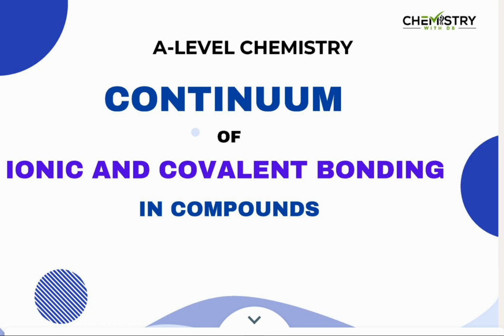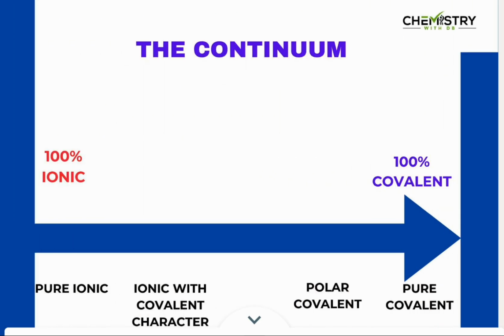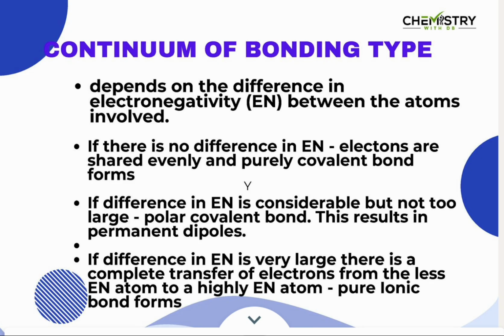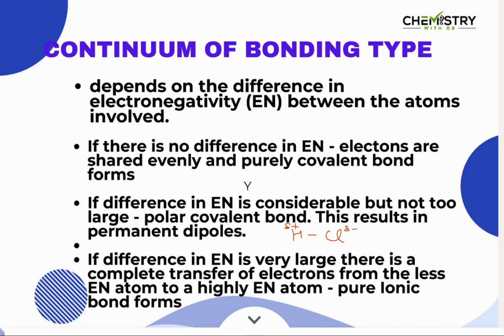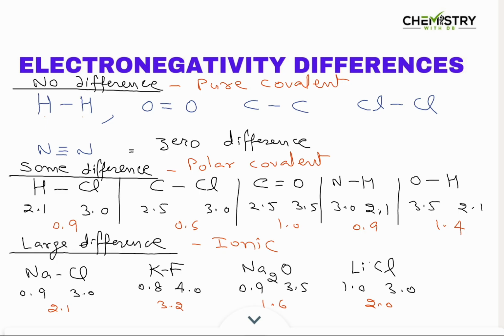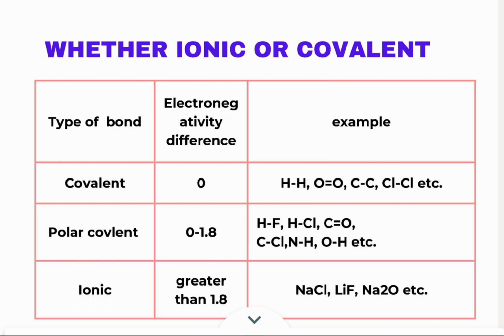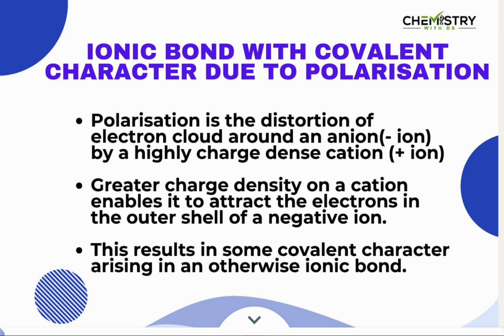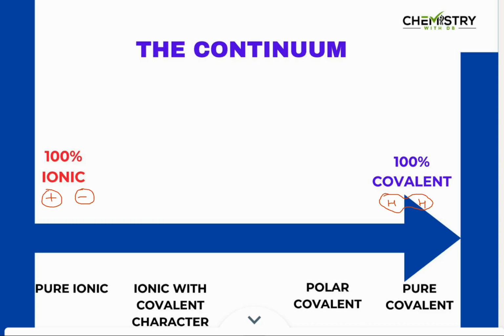A-level Chemistry - Continuum of Ionic and Covalent bonding explained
I am trying to explain complex Chemistry concepts in easy to understand ways. In this video I have explained the cotinuum of Ionic and covalent bonding in various compounds. I have given the electronegativity differences which lead to a compound being Ionic, Covalent, polar covalent or Ionic with covalent character.
In order to understand the Polarisation aspect which leads to some covalent character in an otherwise ionic compound and Lattice enthalpy of ionic compounds you may please watch the other videos in this series the links for which I am giving here.